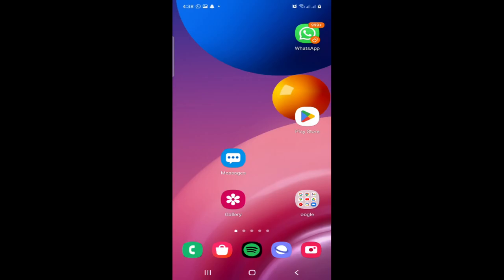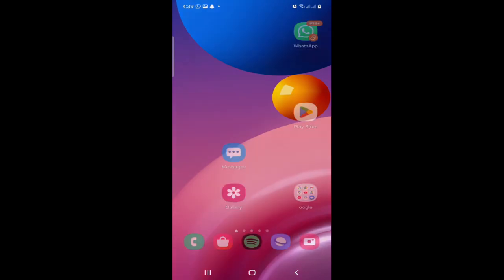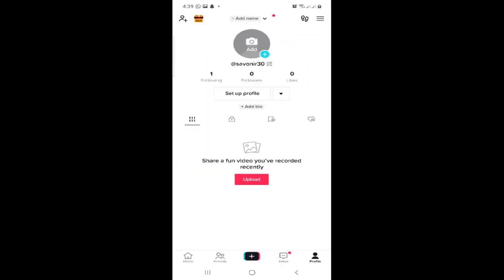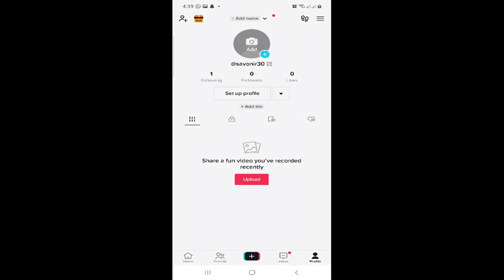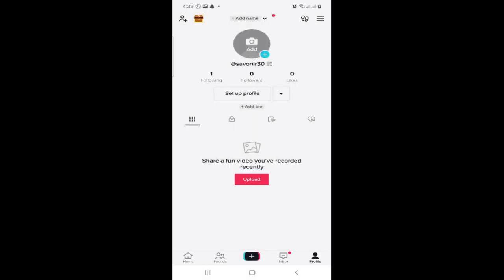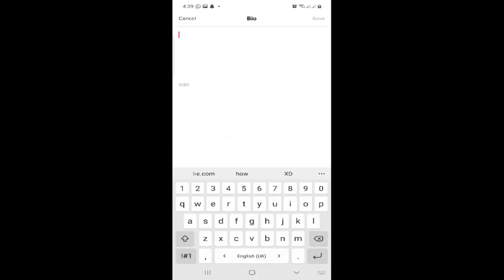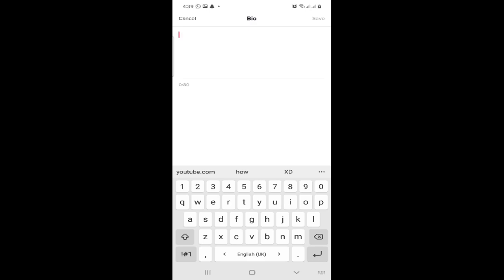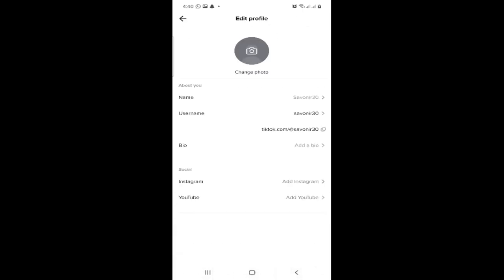How to Add Bio on Tiktok